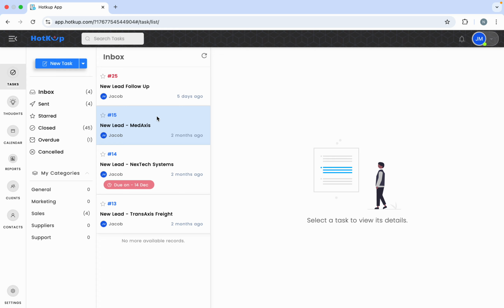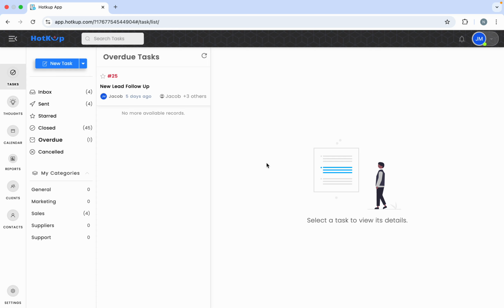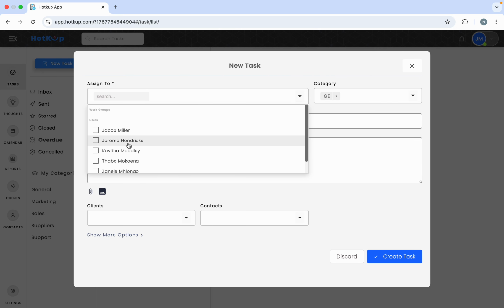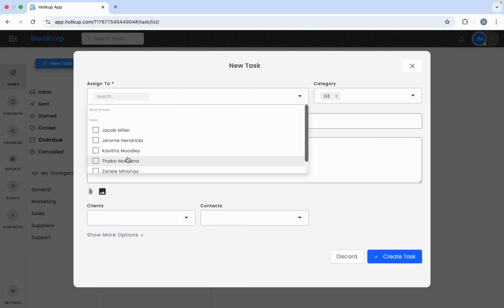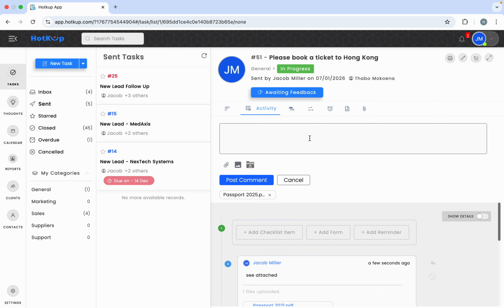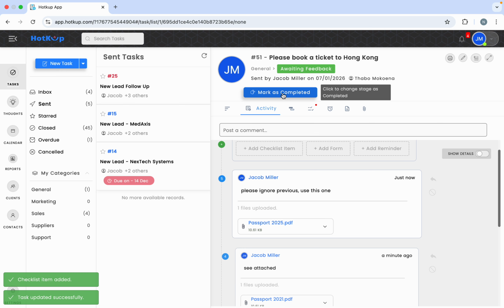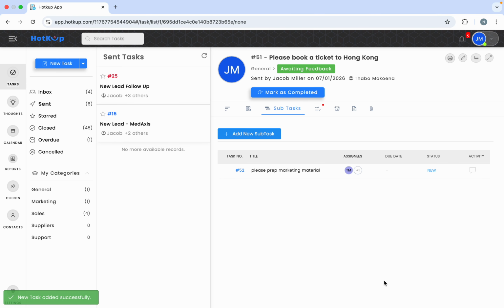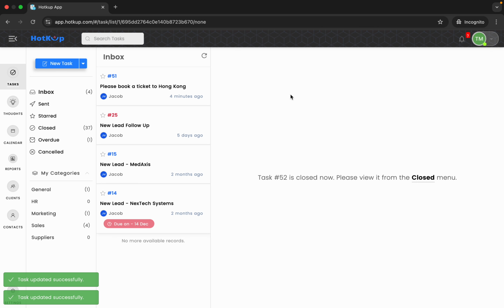HotKup General Task Demo Jan 25